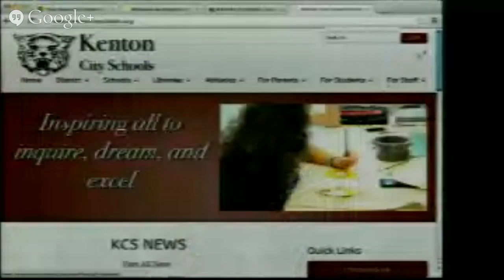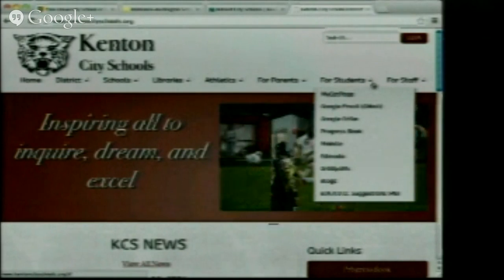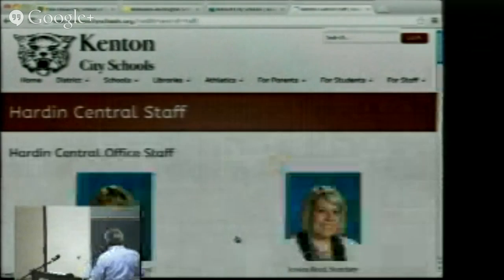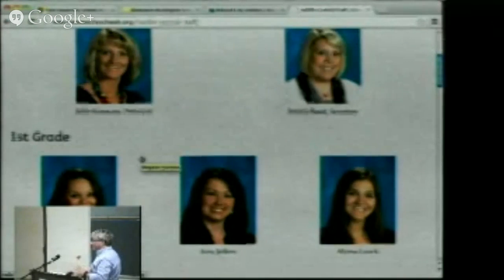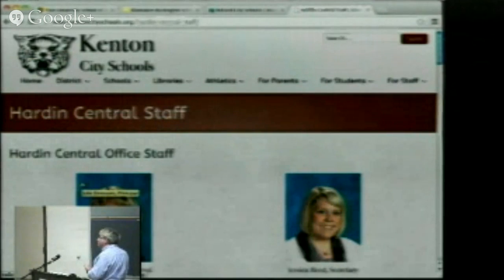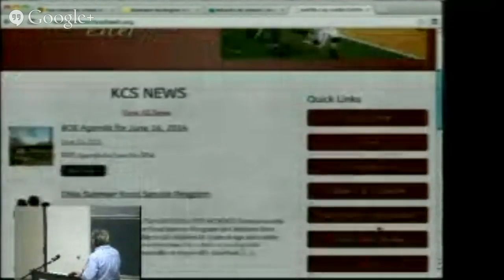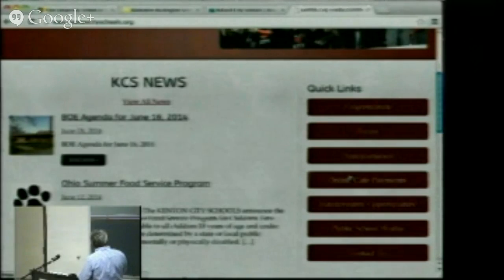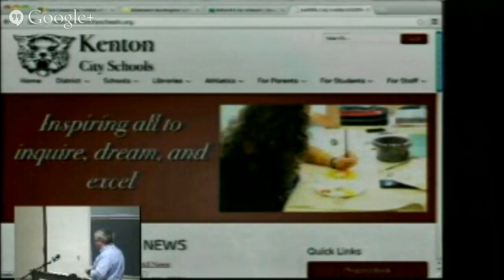BOE Meeting June 16, 2014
The Kenton City Schools BOE regular monthly meeting